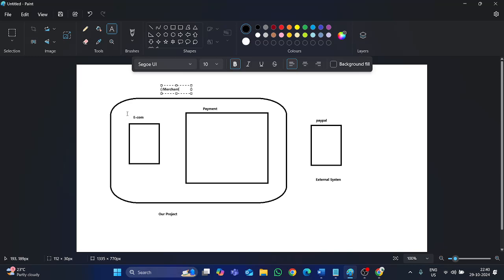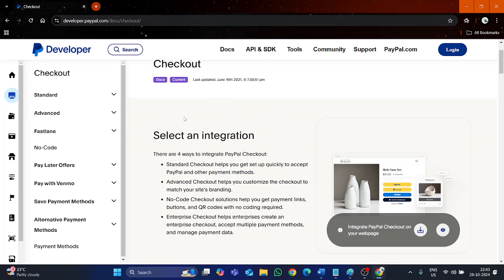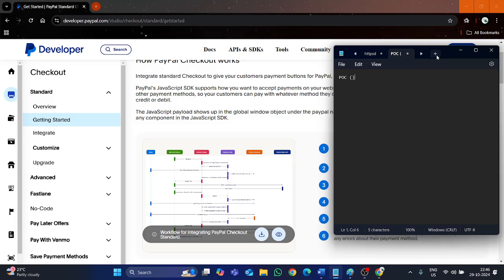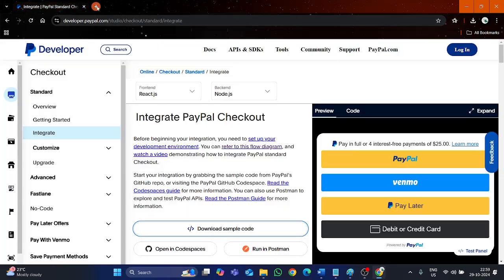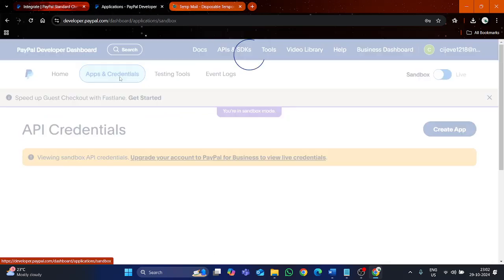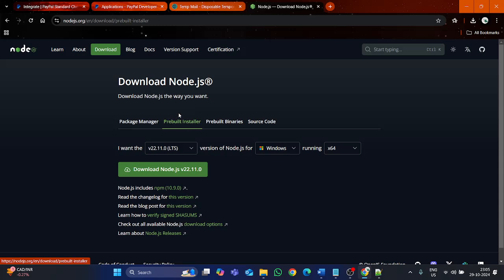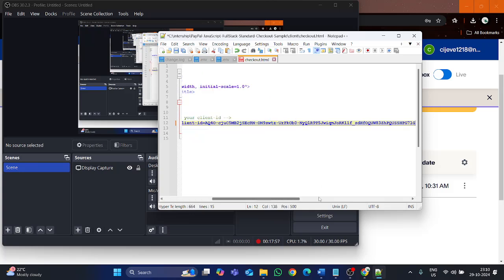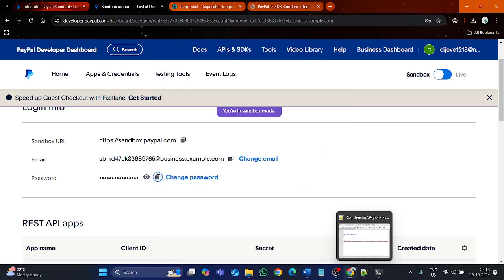PayPal Integration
In this video we have integrated PayPal System With our Project.